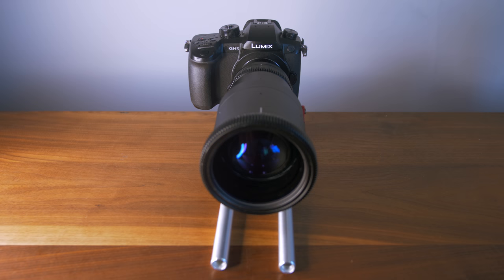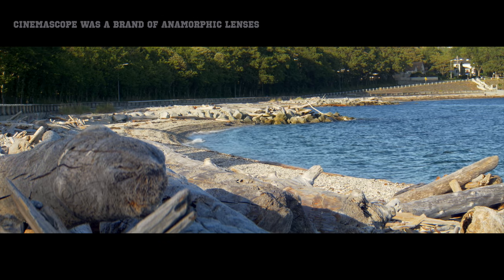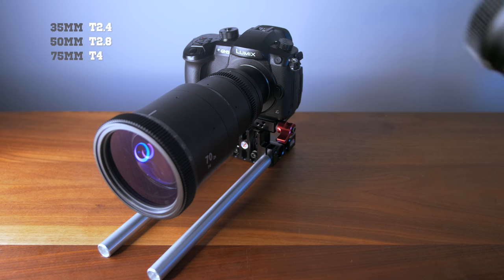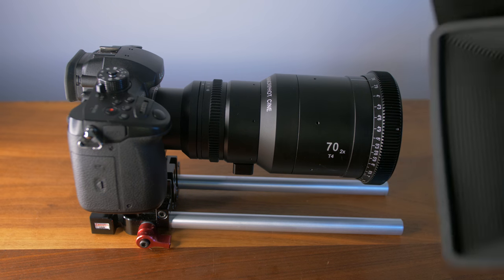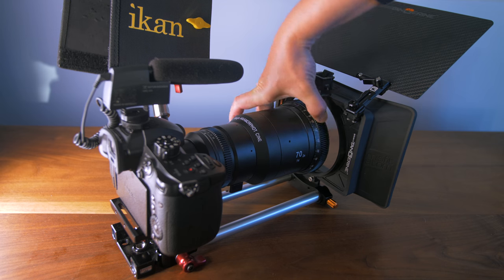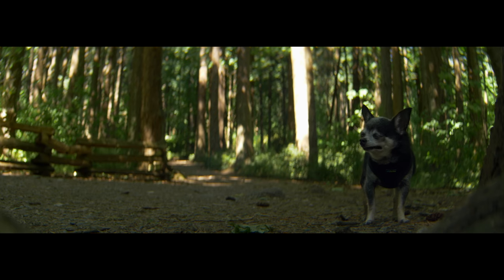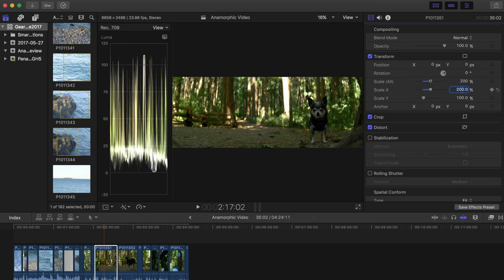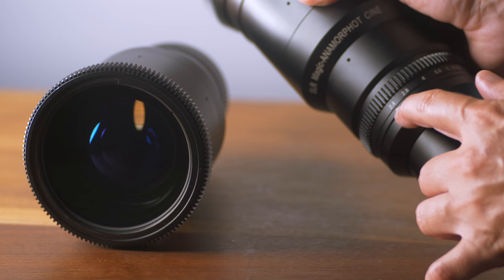SLR Magic Anamorphic Lens: Anamorphot-CINE 2x Review (GH5)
An in-depth look at the SLR Magic 2x Anamorphic lenses (35mm and 70mm), including footage filmed with the Panasonic GH5 in 4K

SLR Magic 35mm T2.4 2x Anamorphot-CINE Lens (MFT Mount)

SLR Magic 50mm T2.8 2x Anamorphot-CINE Lens (MFT Mount)

SLR Magic 35mm T4 2x Anamorphot-CINE Lens (MFT Mount)

SLR Magic 2x Anamorphot-CINE Lens Set (MFT Mount)

SLR Magic Hood for Anamorphot-CINE Lens (for adding a matte box)